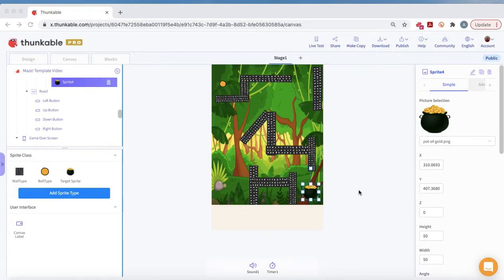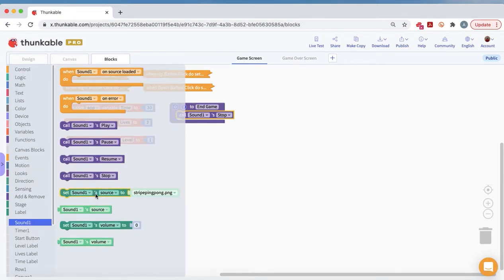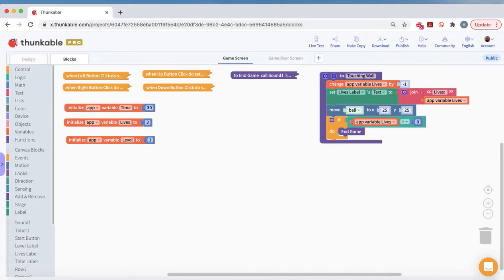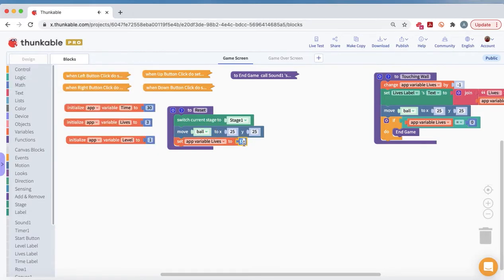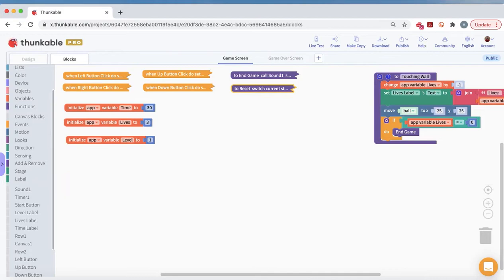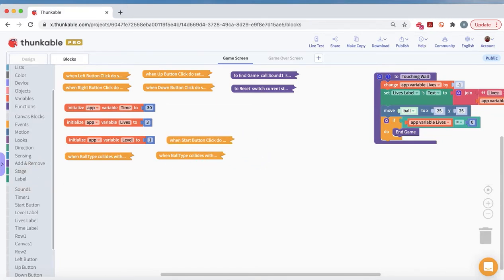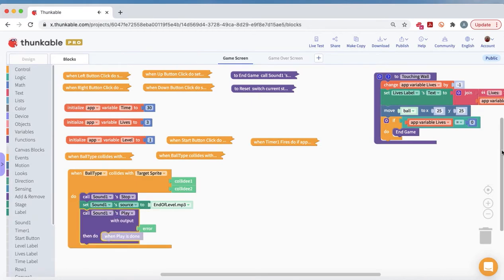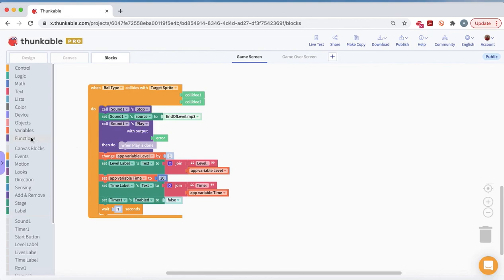3 3 Maze! Part II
thunkable Maze! game for use with USFCA CS 107